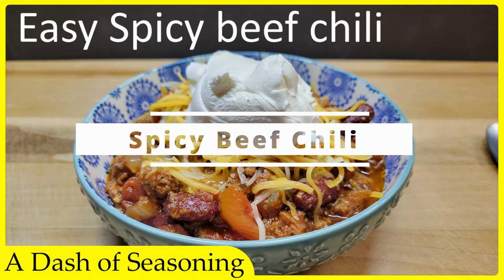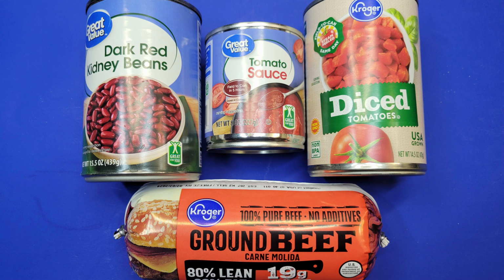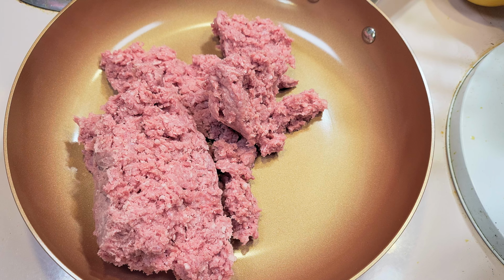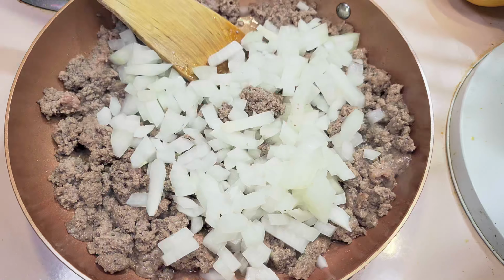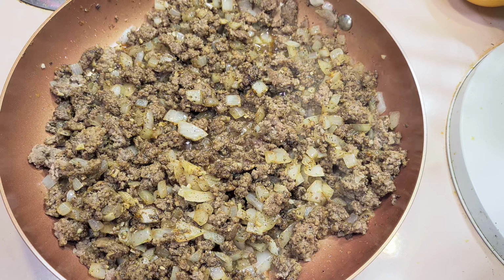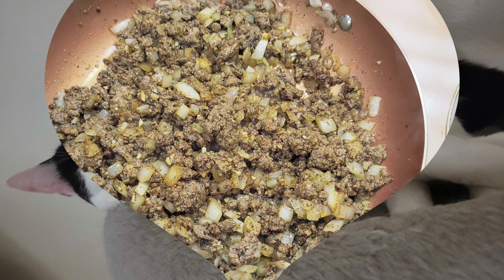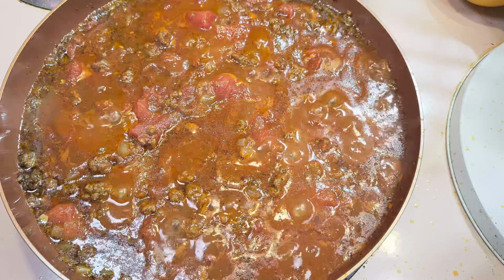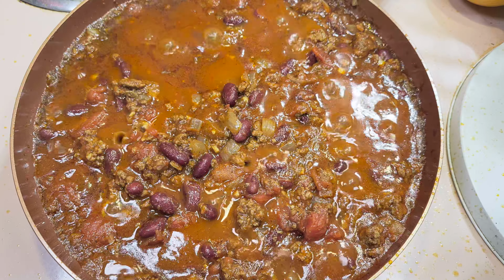Easy Beef Chili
Hello And welcome. Today we are making a easy spicy beef chili. This takes about a hour to make but is mostly hands off if you use a non stick pan as I am doing here. As always sorry for the delays in content I have been fixing my car and it is taking up all my free time. Hopefully that will be done for a bit after this weekend making it easier to get content out. But enough with that lets look at what we will be needing to make this.

Ingredients
For this you will need
1 lbs groud beef
1 med diced onion
2-4 cloves garlic
1 tbsp chili powder
2 tsp cumin
1 tsp sugar
1/2 tsp cayenne pepper
1.5 tsp salt
2 tsp pepper
1 8 oz can tomato sauce
1 10 oz can kidney beans drained and rinsed
1 can diced tomatoes
1-1.5 cups water

00:00 - Intro
00:23 - Ingredients
00:51 - Ingredient subs
01:24 - Into the pan
02:00 - Add onions
02:29 - Add spices
03:05 - Cats and stuff
03:14 - In with teh tomatos
04:02 - Add beans
04:44 - Outro